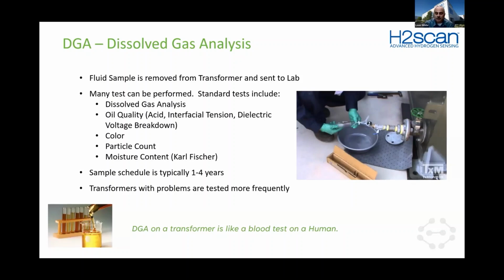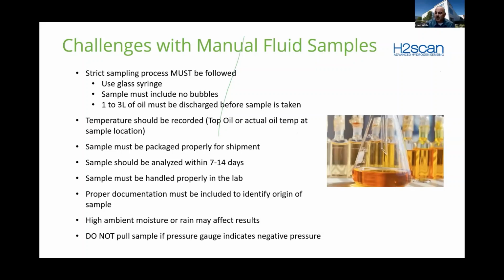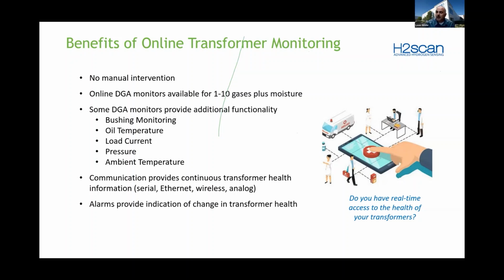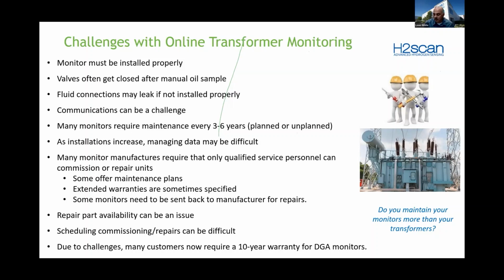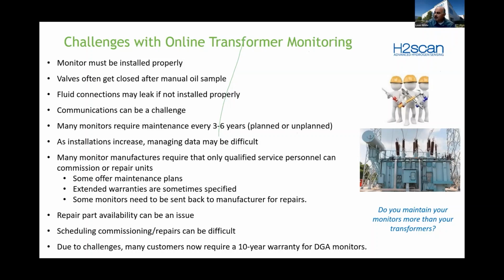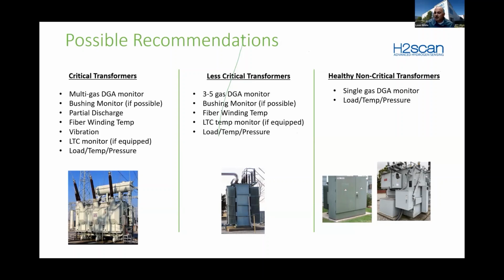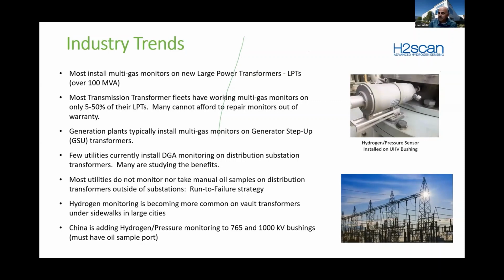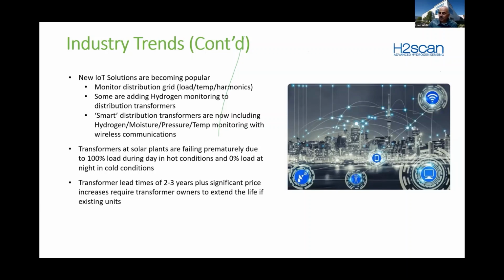Trends in Online DGA Monitoring of Transformers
Dissolved gas analysis on a transformer is often compared to taking a blood test on a human - it gives you the best idea of the health of the transformer. Here we discuss the benefits of online transformer monitoring and why the industry is moving towards real-time dga analysis and monitoring. Benefits of continuous online dga monitoring include:

 There is no manual intervention - manual interventions can cause more errors
 DGA monitors can monitor multiple gases and moisture
 DGA monitors can provide additional functionality like bushing monitoring, oil temperature, load current, pressure, and ambient temperature
 Continuous communication and data on the transformer health including alarms or alerts when there is a change